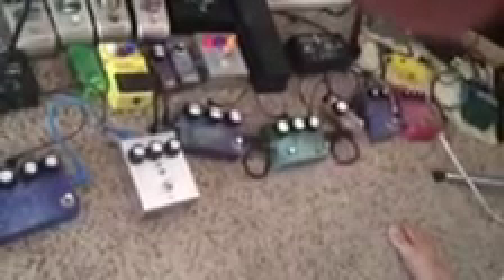Big Muff Clones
Quick demo of a couple big muff clones I built. First is a transistor based with poly caps and tone wicker. Second is v5 opamp also ploy caps.